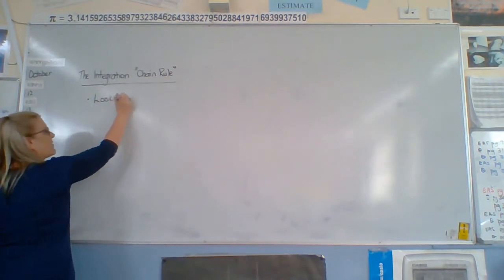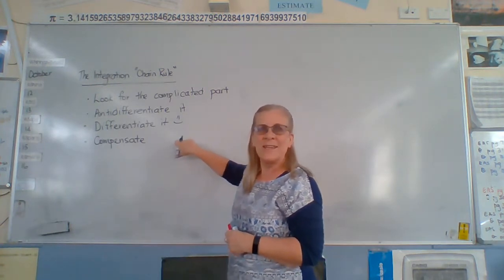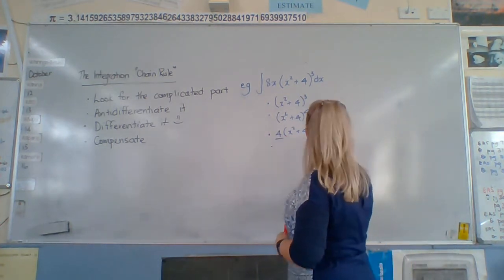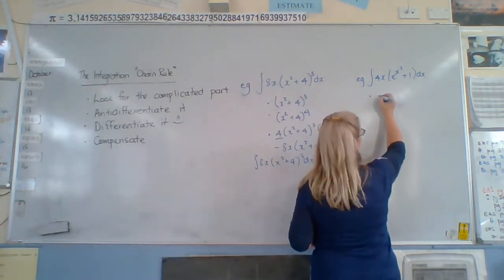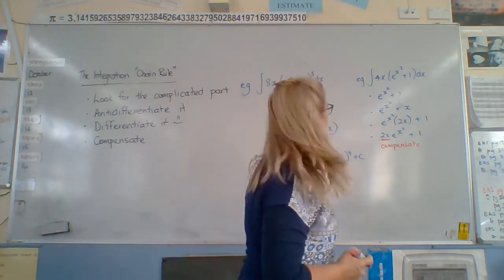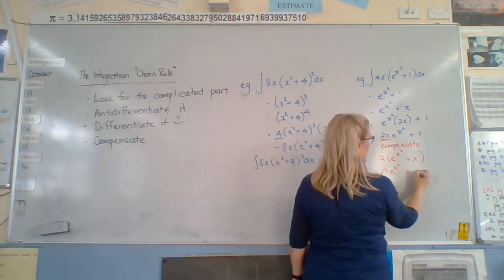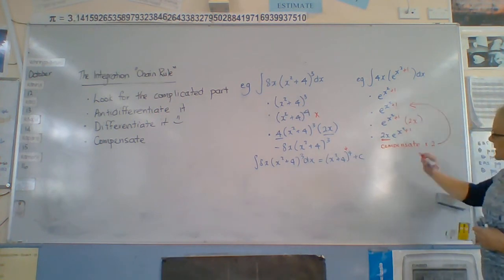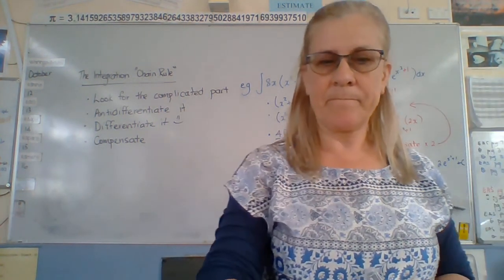NCEA Level Three 3.7 Integration by " Inverse Chain Rule"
Using the chain rule in reverse to solve integration problems